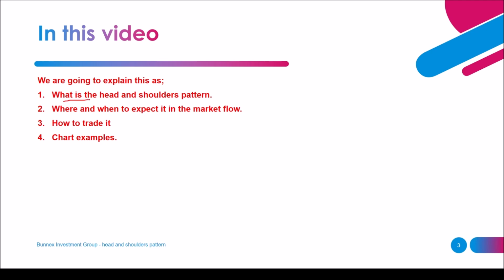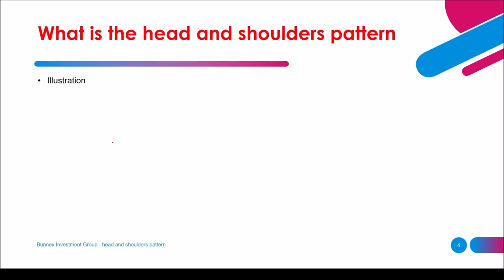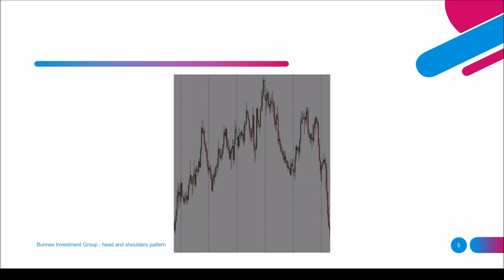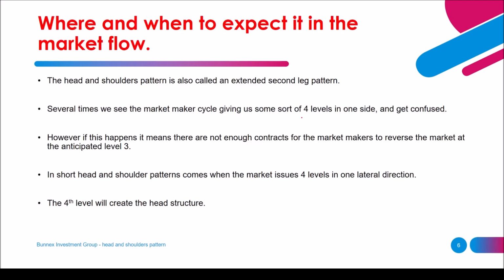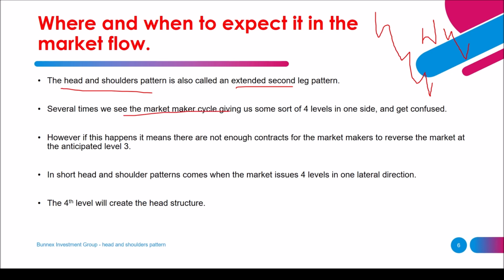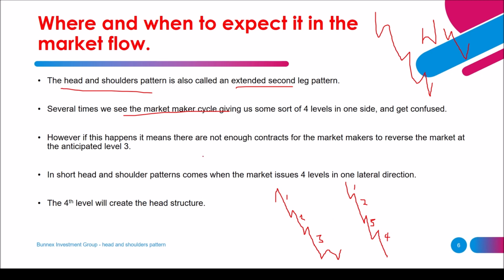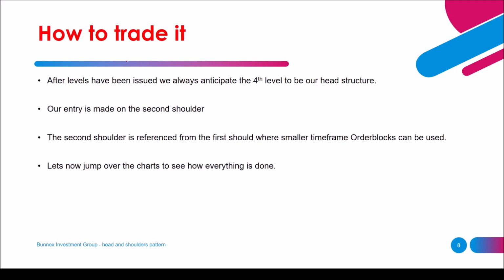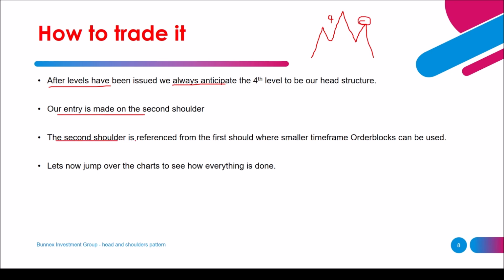THIS PATTERN WILL SAVE YOU A LOT OF MONEY IN TRADING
The Head and shoulders pattern is among the most common chart patterns.
However, no all traders know how to trade it properly. In this video we will talk about when to expect it in market flow, the signs market makers give us to anticipate its occurrence.